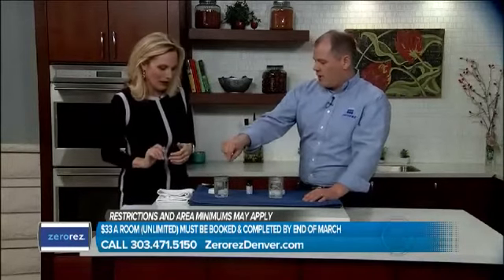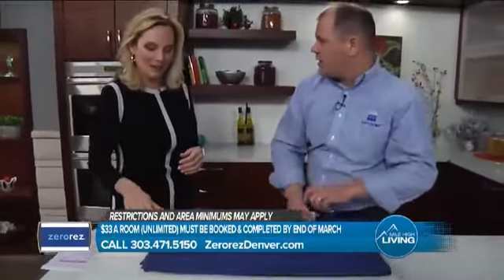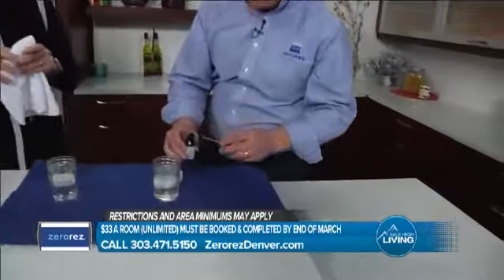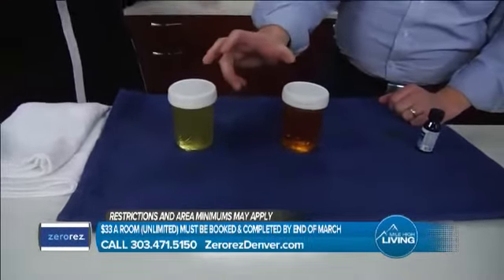Zerorez - Carpet Cleaning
Clean your house for only $33 a room!